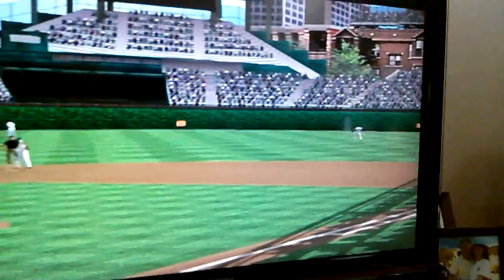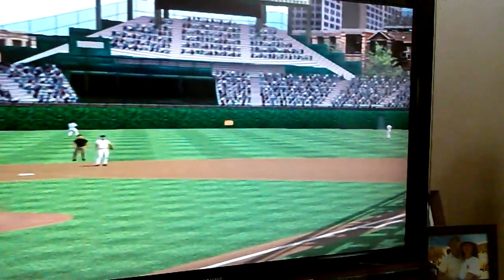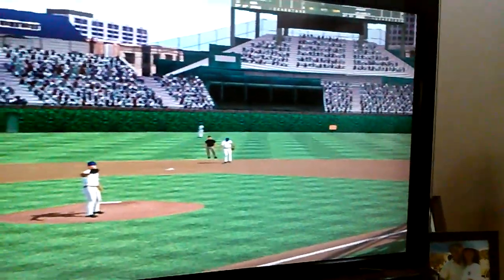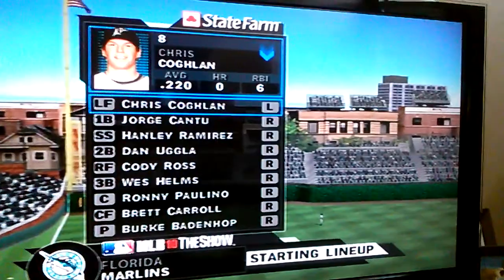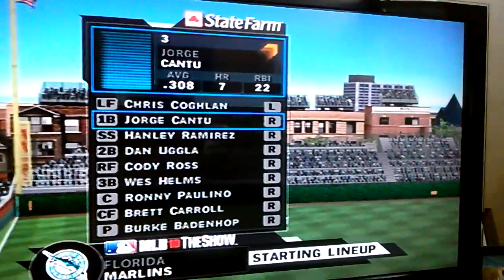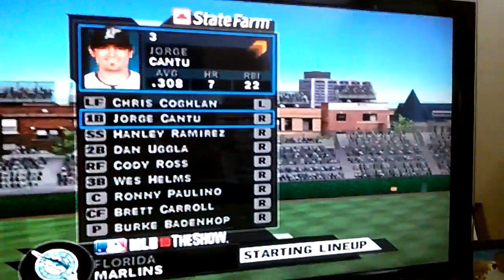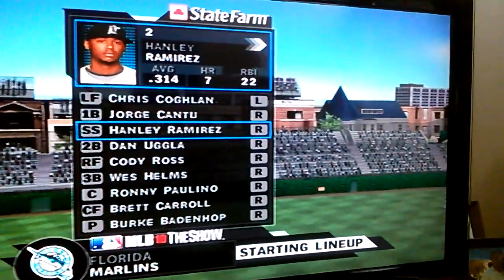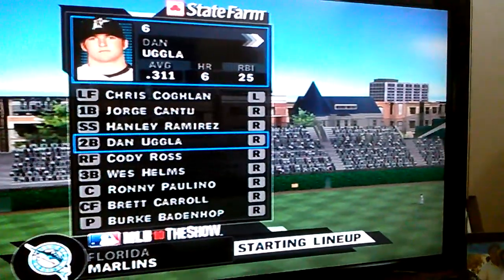MLB 10 THE SHOW Marlins vs Cubs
This is a combination of the two videos I made of the Marlins vs Cubs game in MLB 10 the Show. The final score was Cubs 4 Marlins 1. It is a rematch of the 2003 NLCS where the Marlins won the series in 7 games. In the video game, the Marlins were wearing the alternate black uniforms while the Cubs were wearing the pinstriped uniforms. This game was managing the game in season mode. I normally manage the Red Sox as they are my favorite team but I chose to play the Marlins vs the Cubs as a rematch of the 2003 NLCS. I hope you enjoy.